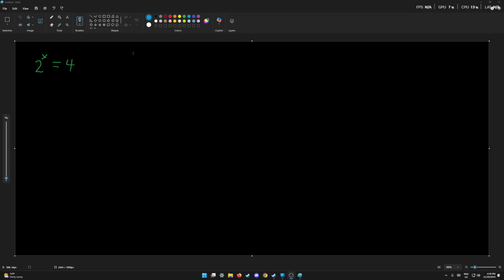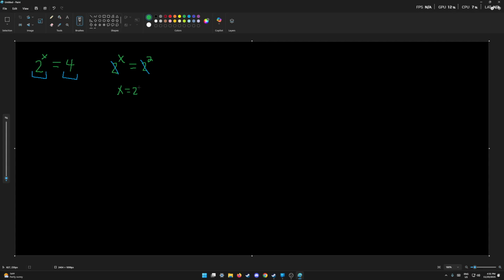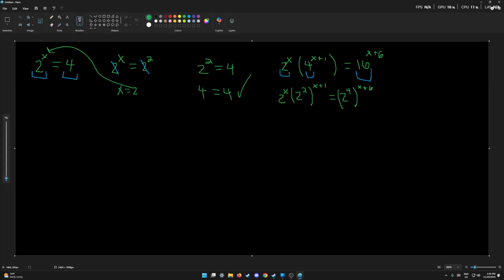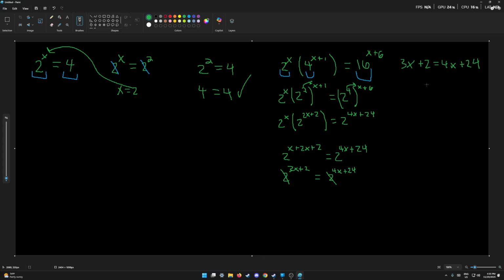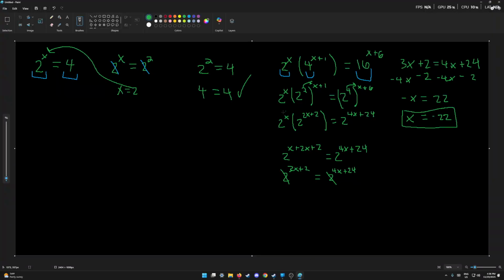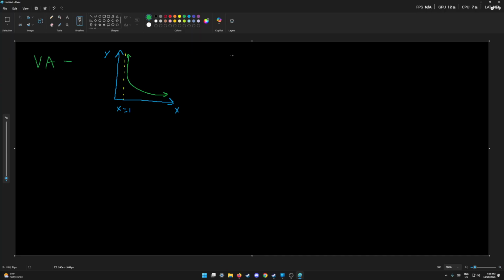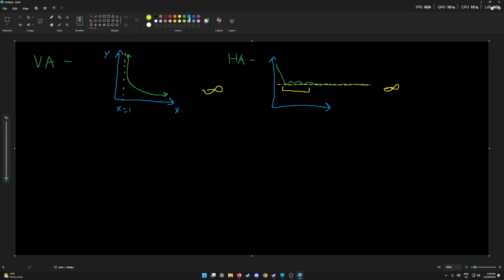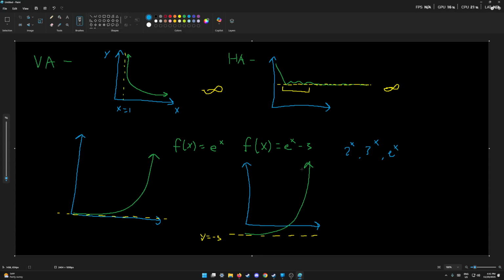Solving Equations with Exponents